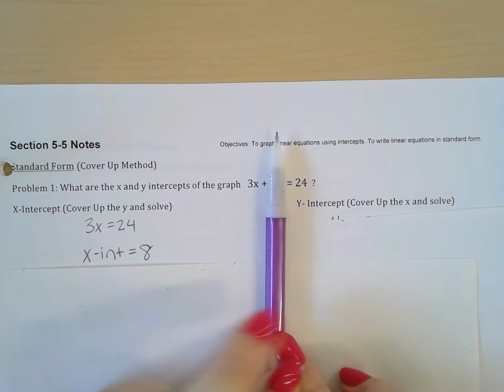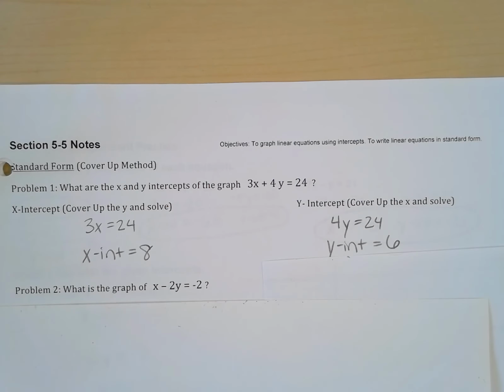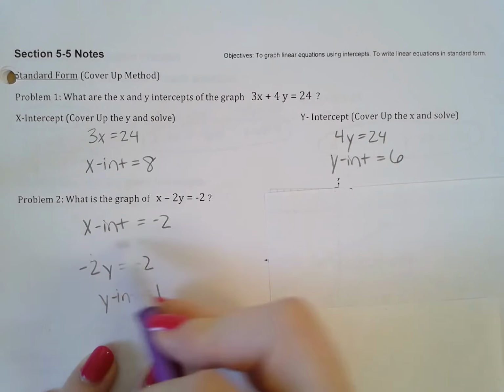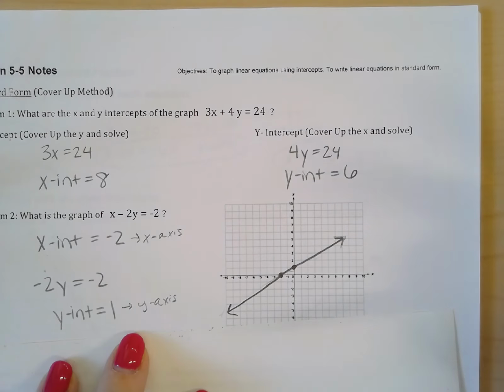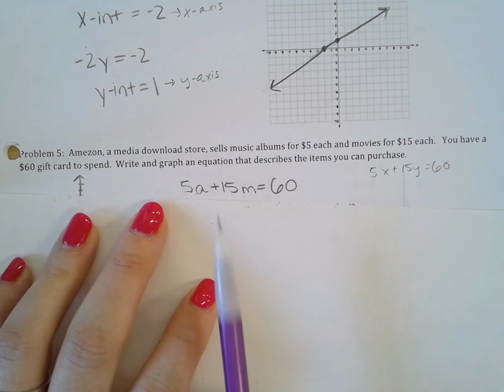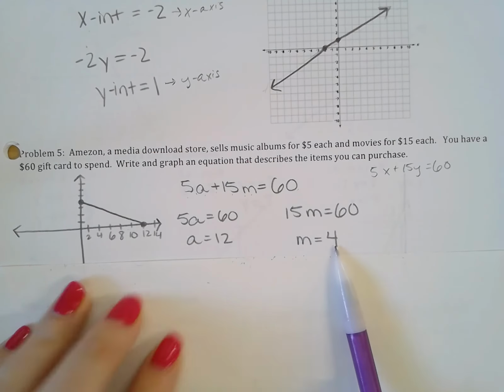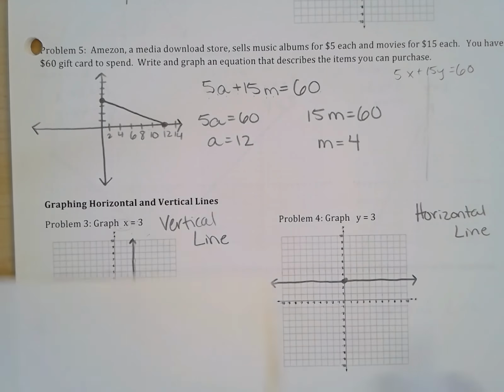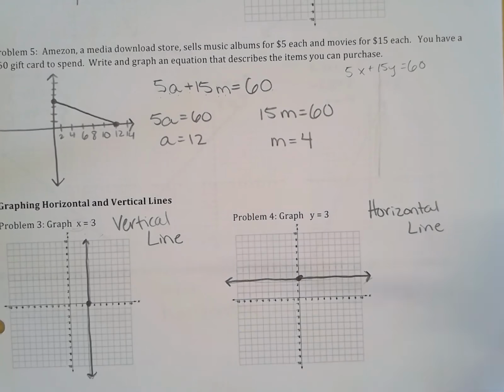Ch. 5 Section 5 Video Lesson